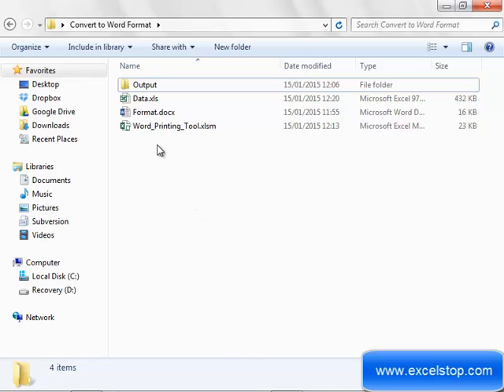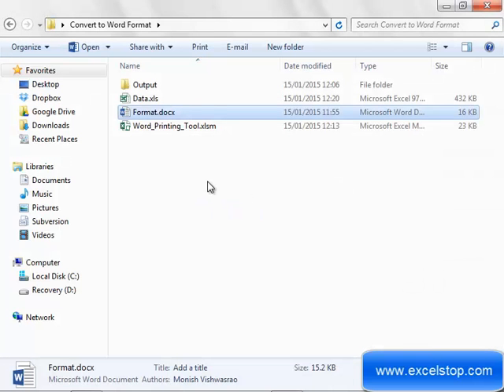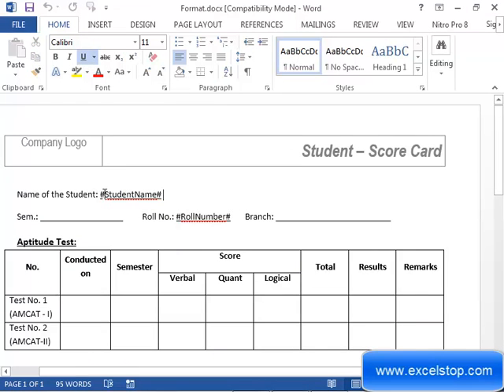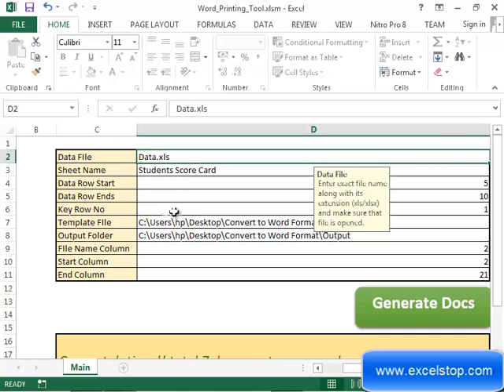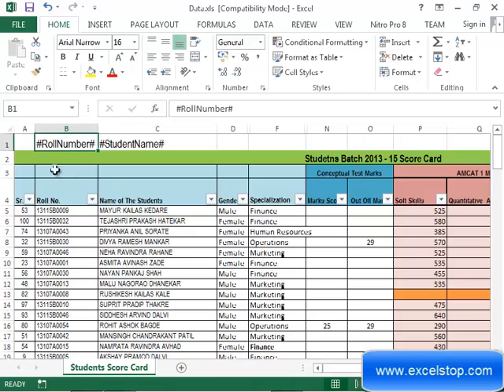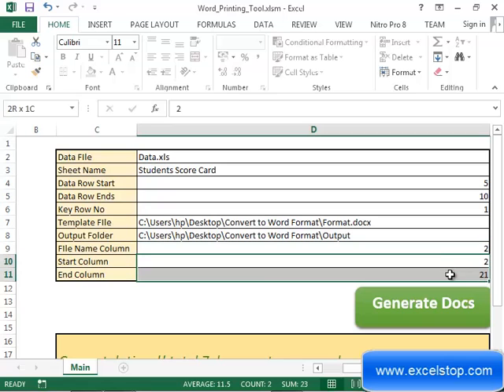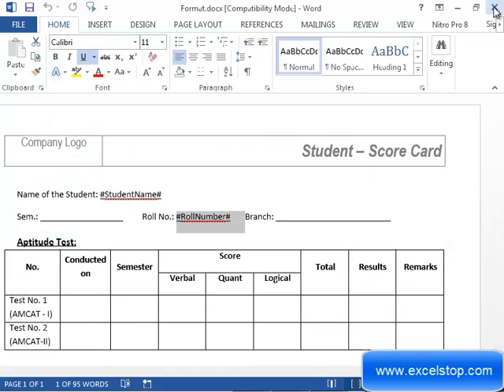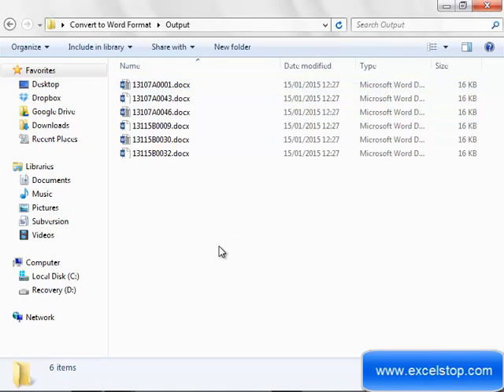Convert Excel Data into Word File of Any Format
This is small excel macro tool file which helps user to convert any excel data into any specified word format file. This tool can be used for printing students grades from spreadsheet to formatted marksheets or it can be used to print sales data into formatted invoiced.